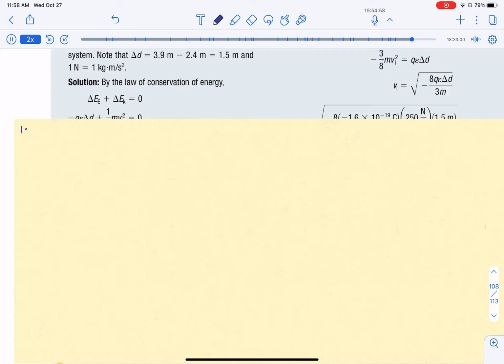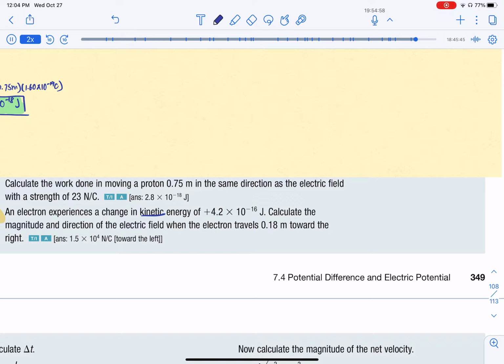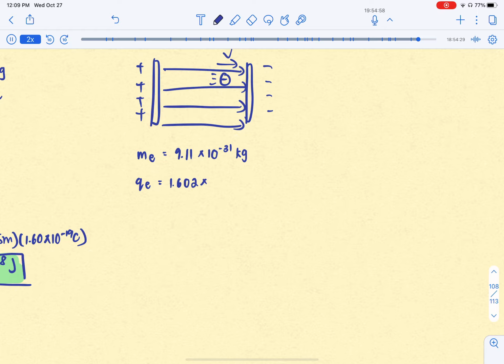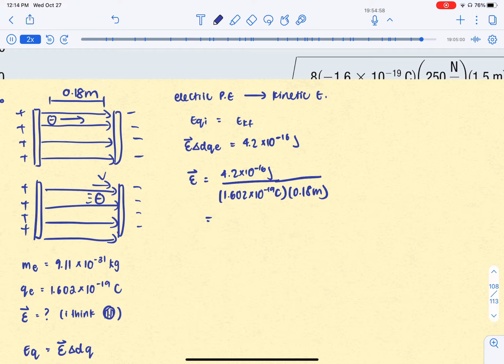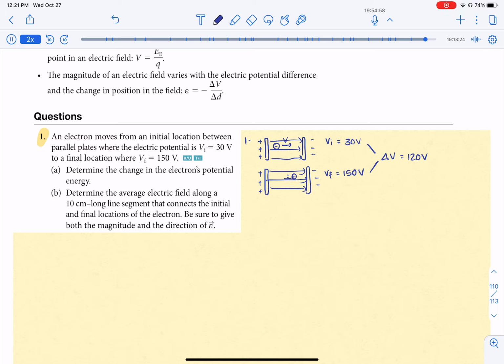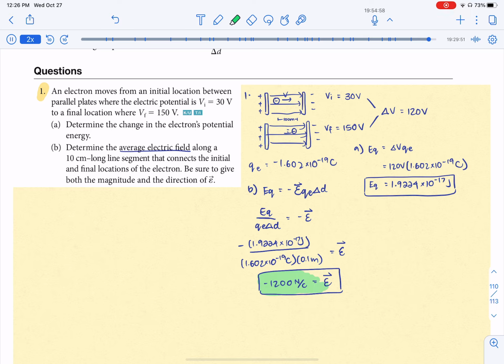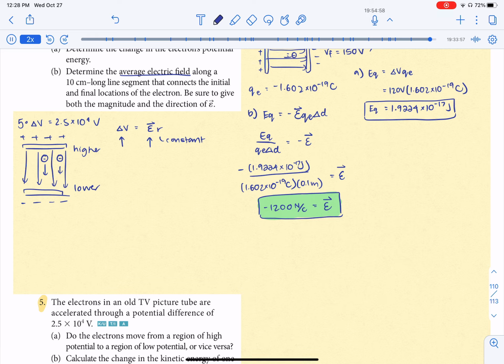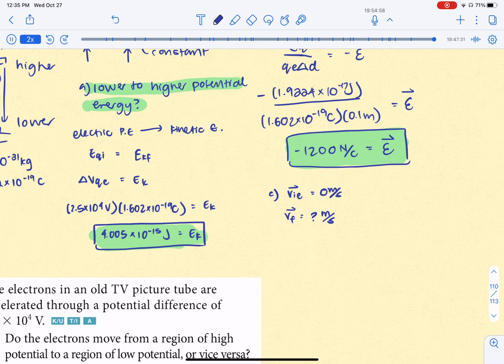[2X SPEED] Electrical Potential and Electric Potential Energy